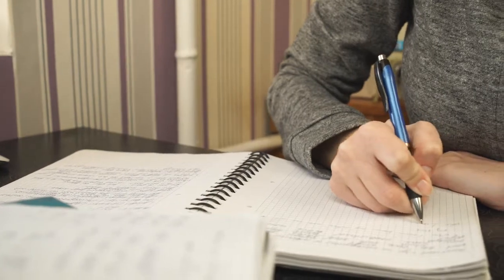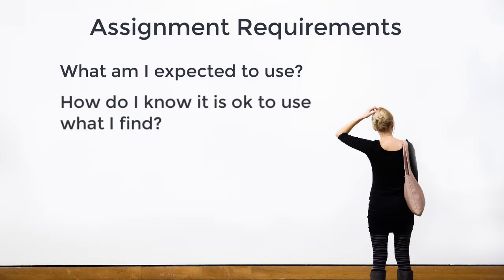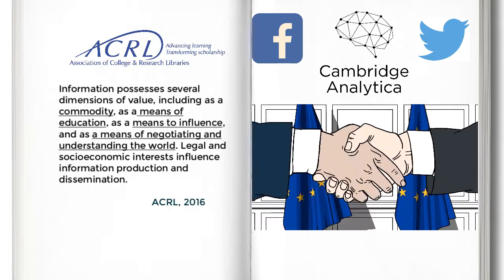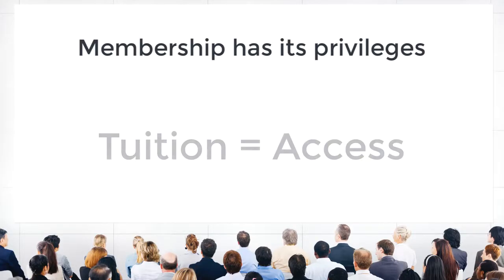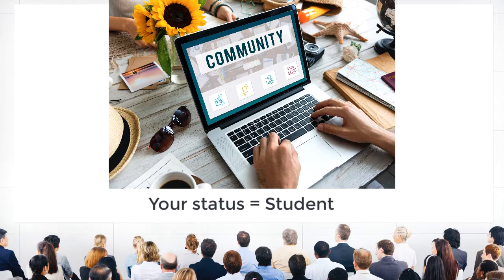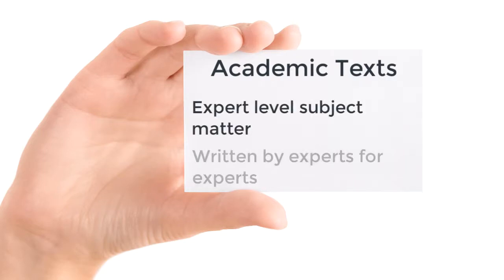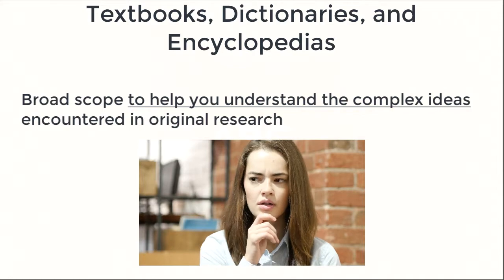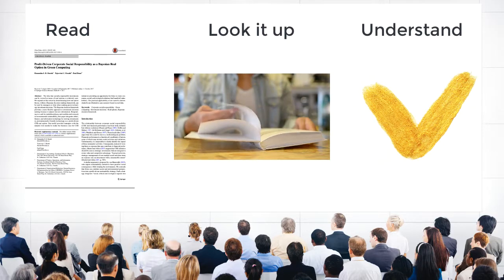Information has value